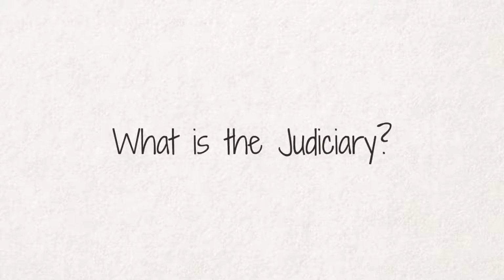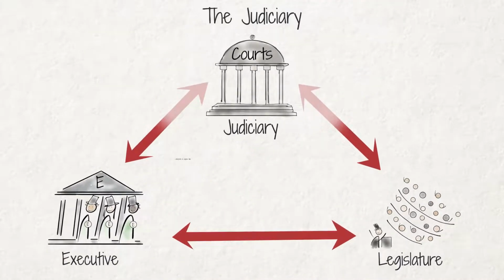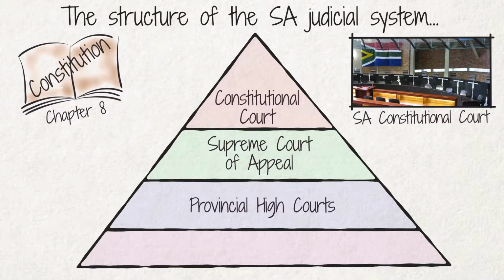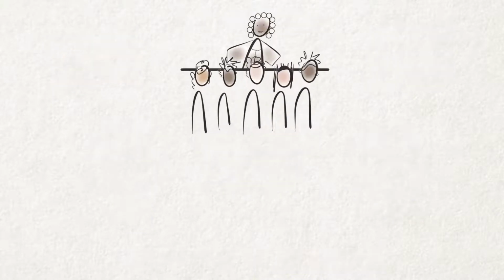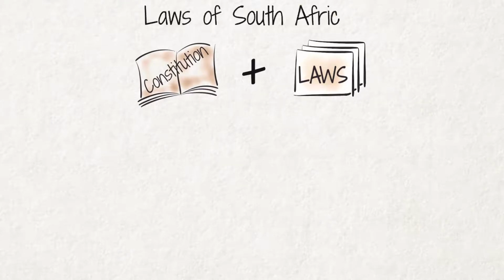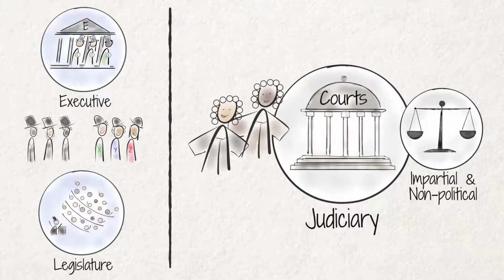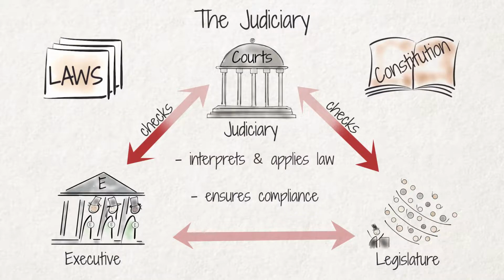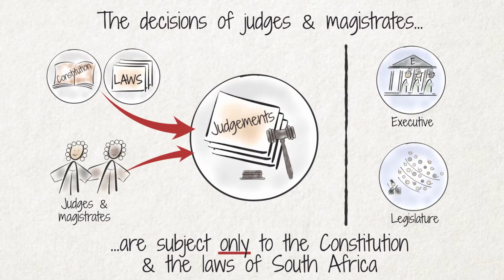What is the Judiciary: This video is from the Civics Academy Governance Series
This video is from the Civics Academy Governance Series